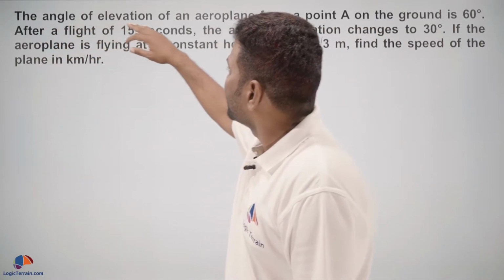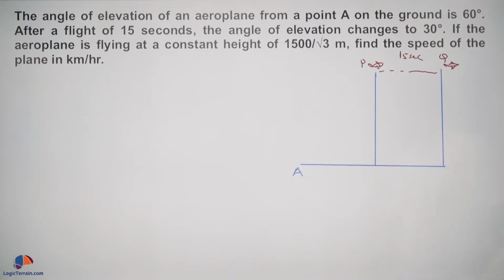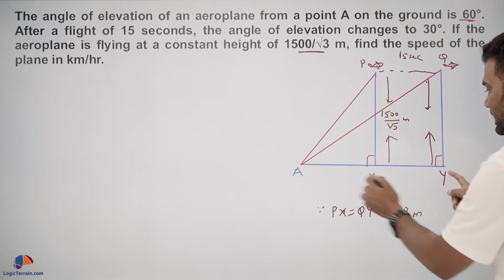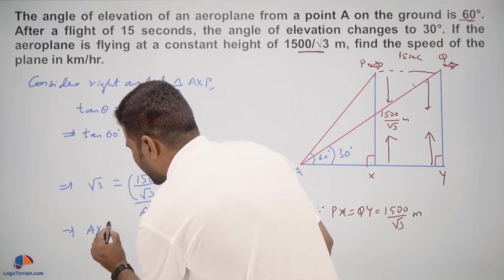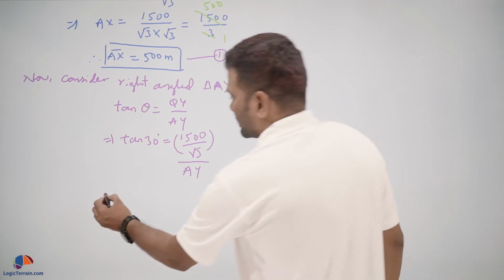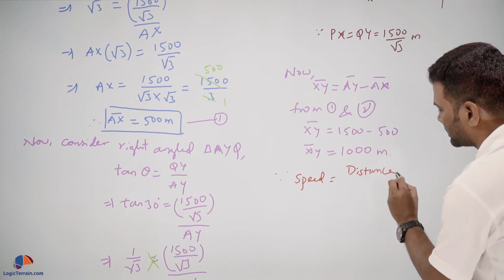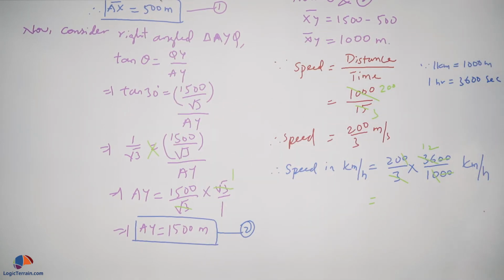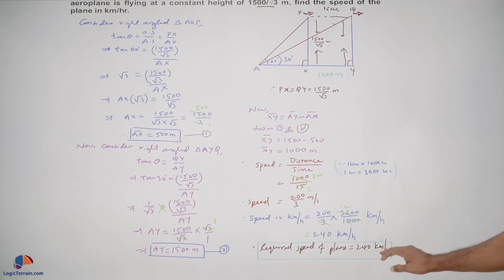Some Applications of Trigonometry Class 10 [CBSE Mathematics] Chapter 9 NCERT solutions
The angle of elevation of an aeroplane from a point A on the ground is 60°. After a flight of 15 seconds, the angle of elevation changes to 30°. If the aeroplane is flying at a constant height of 1500/√3 m, find the speed of the plane in km/hr.

Class 10 | Mathematics | Some Applications of Trigonometry | 3 Mark Question | Board Exam | Standard | Basic | Important Questions | last 10 years | previous years board questions | LogicTerrain.com

Full Course is available on website
Take full course and take your class 10 math board exam preparation to next level.
Logic Terrain is an online e learning portal for students who are looking to improve math scores

Course Contents
1. Mind mapping technique for each chapter.
2. Important questions & previous board exam questions, in all chapters, organized marks wise.
3. All chapters and concepts are covered questions wise. 30+ hours of video content to prepare for board exams quickly.
4. Sample solved papers for each chapter for quick revision. New solved papers added every week.
5. Weekly on demand webinars on how to prepare for math exams